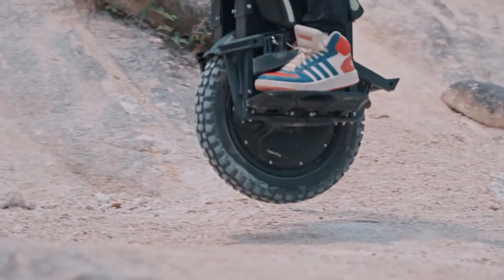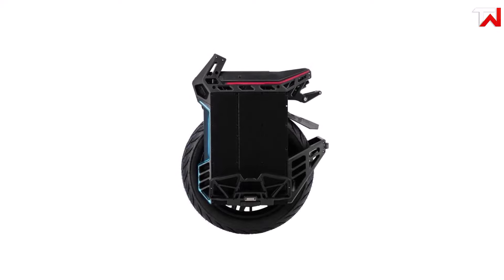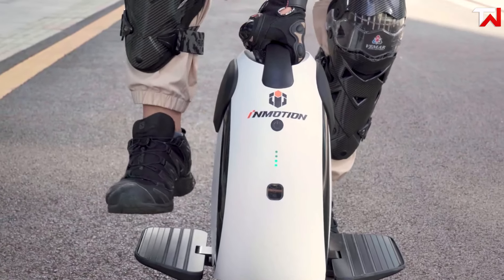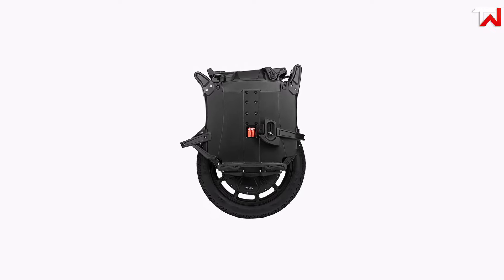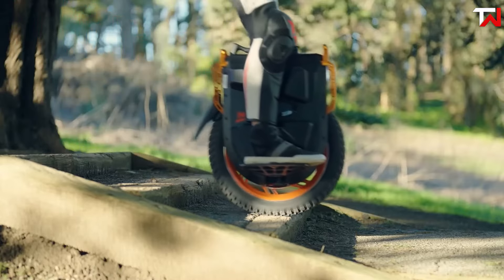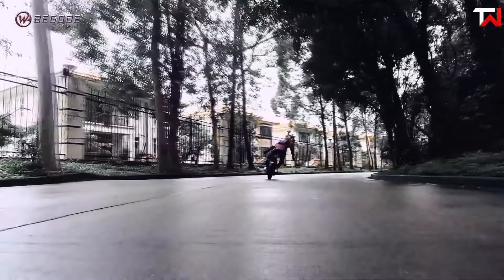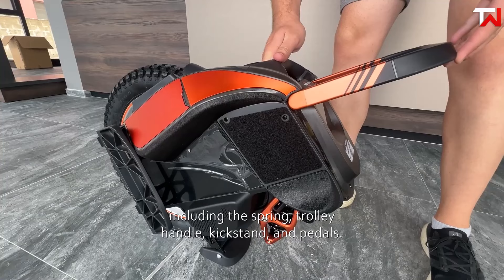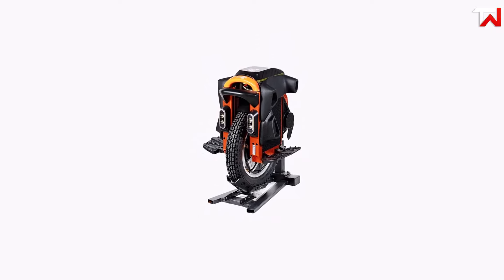Top 10 Best Electric Unicycles 2025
Discover the Top 10 Best Electric Unicycles of 2025, where cutting-edge technology meets innovative design! In this video, we review the most powerful, efficient, and stylish electric unicycles that offer the ultimate riding experience. Whether you're an urban commuter, an off-road adventurer, or simply looking for a fun new way to get around, our list has something for everyone. From long-range batteries and high speeds to advanced safety features and sleek designs, these unicycles are the top performers of the year. Watch the video to see which one fits your needs!

00:00 - Introduction

00:40 - Top1. Begode Blitz

01:49 - Top2. KingSong F22

03:00 - Top3. Inmotion E20

04:05 - Top4. Leaperkim Sherman-L

05:18 - Top5. Inmotion V14 Adventure

06:33 - Top6. Inmotion V13 Challenger

07:43 - Top7. Begode EX30

08:52 - Top8. Begode Master Pro

10:04 - Top9. Kingsong S19

11:07 - Top10. Kingsong S16

Featured Unicycles:

High-speed electric unicycles
Best budget electric unicycles
Off-road electric unicycles
Long-range electric unicycles
Compact and portable unicycles